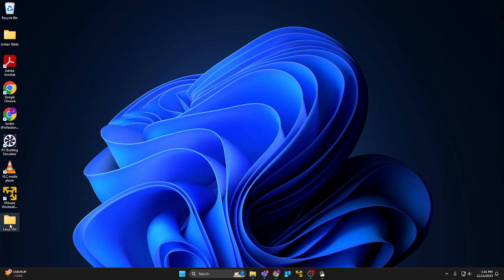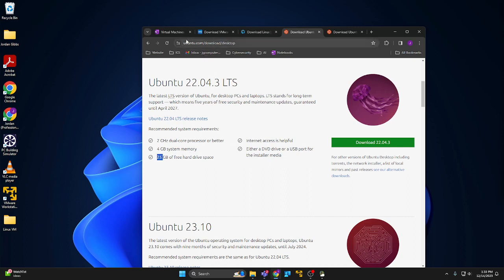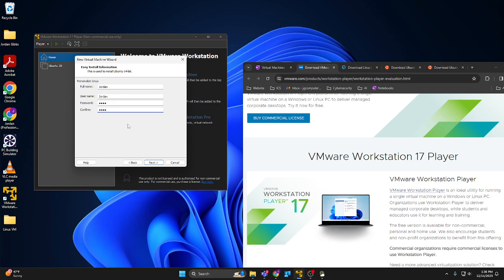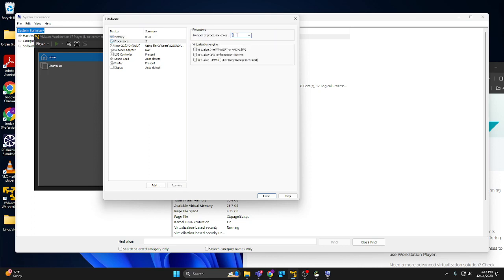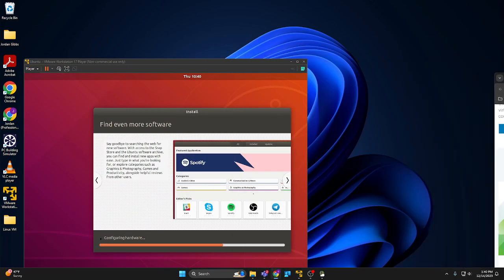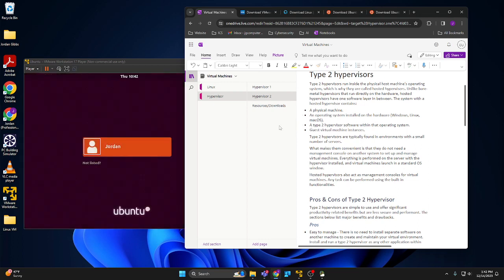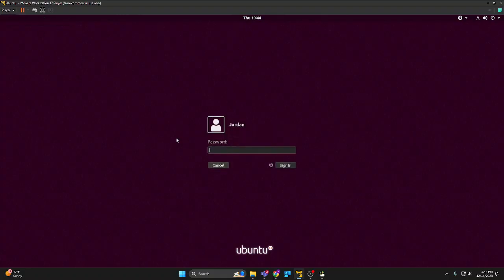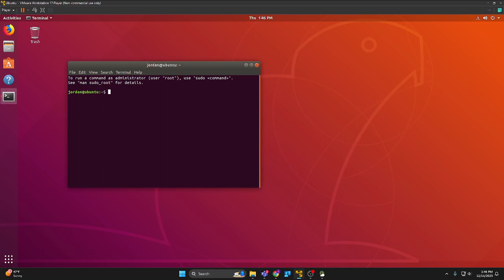Installing Virtual Machines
This video give a simple tutorial on how to set up a virtual machine I used Linux.org/pages/downloads and VMware workstation player